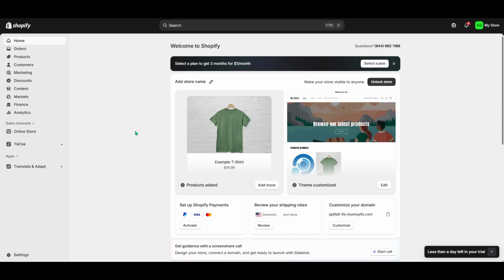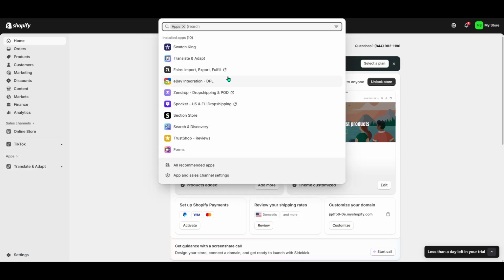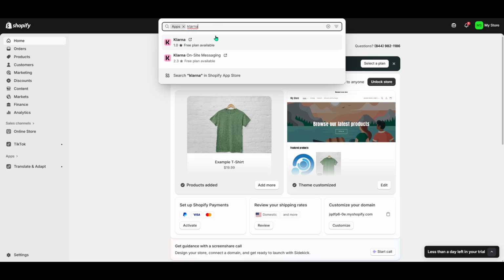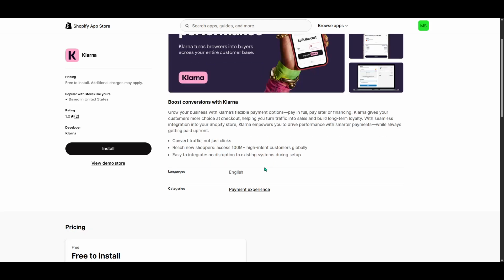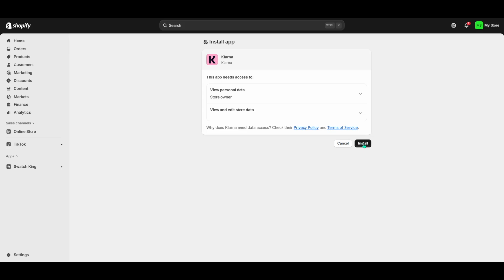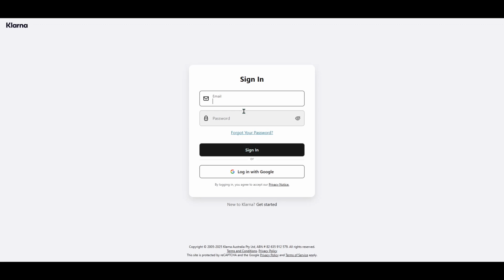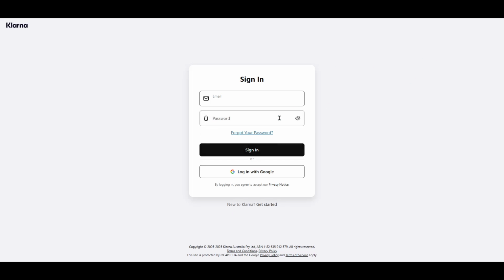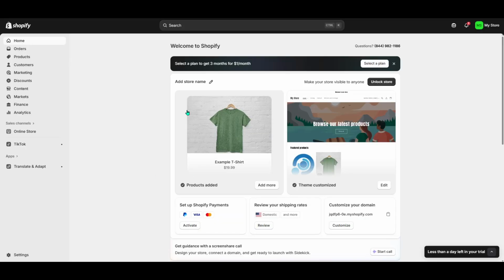How to Add the Klarna App to Shopify (2025 Step-by-Step Tutorial for Beginners)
Use my link for 3 months at $1 Learn how to add the Klarna app to your Shopify store step by step! In this 2025 tutorial, I’ll show you how to install Klarna from the Shopify App Store, connect your Klarna merchant account, and set up flexible payment options like “Buy Now, Pay Later.” Perfect for beginners who want to increase sales and offer customers more payment flexibility.

how to add the klarna app to shopify 2025, install klarna payments shopify tutorial beginners, connect klarna to shopify step by step 2025, ecommerce beginners guide klarna setup shopify, shopify online store 2.0 klarna payment app tutorial, shopify help center add klarna buy now pay later 2025, shopify tutorial enable klarna checkout, offer flexible payment options shopify klarna 2025, shopify store setup klarna integration tutorial, increase sales with klarna shopify 2025